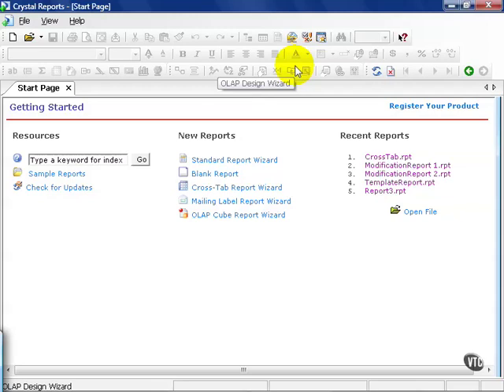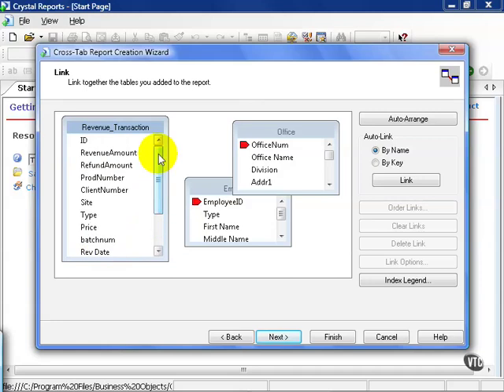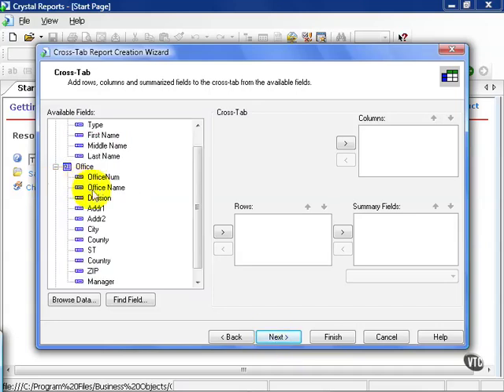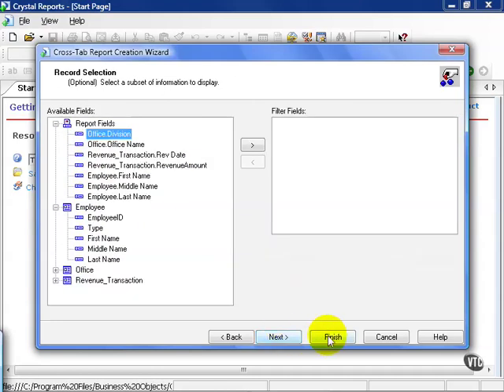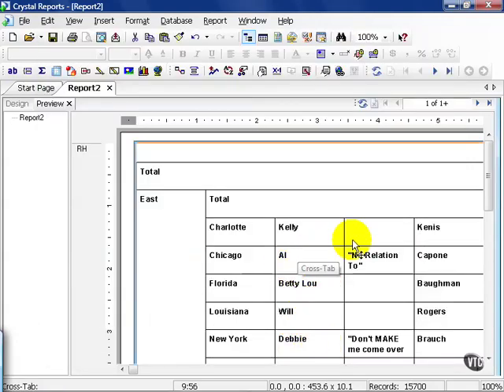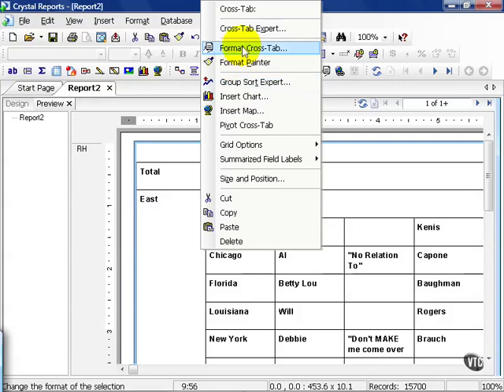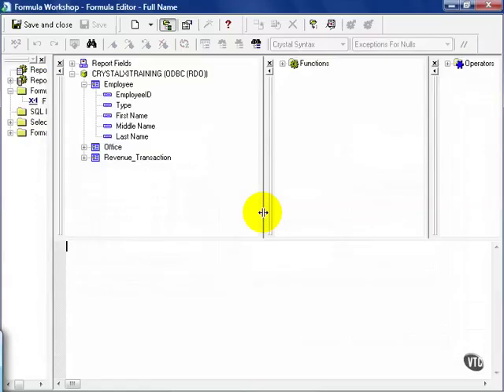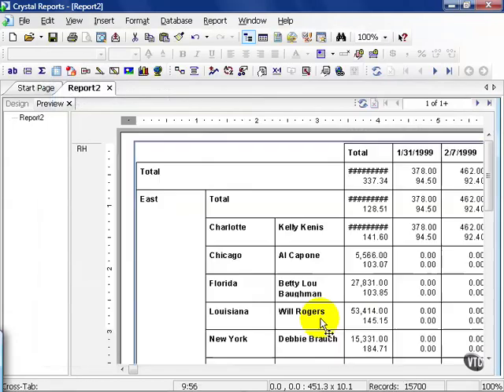89 Crystal ReportsXI The Cross Tab Report Cross Tab Solution 1